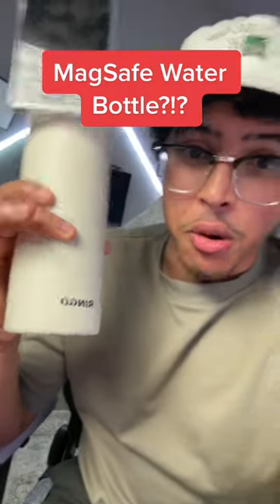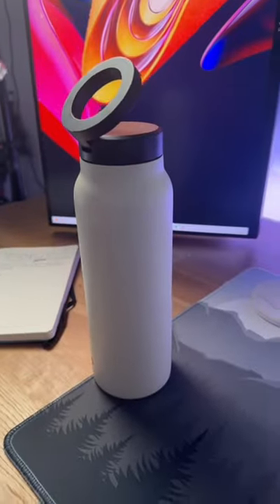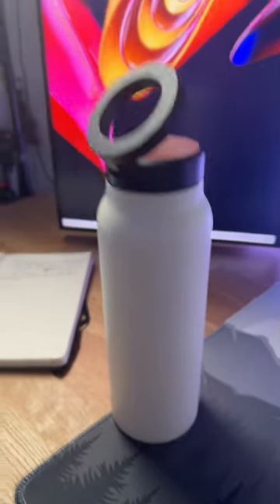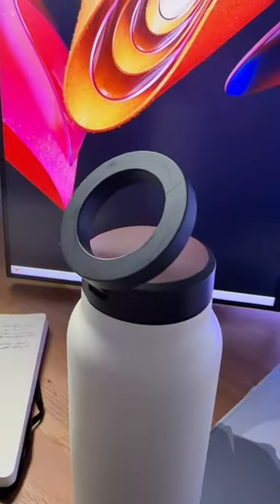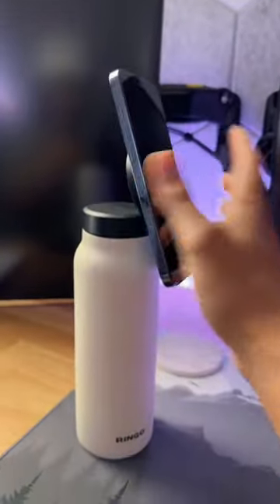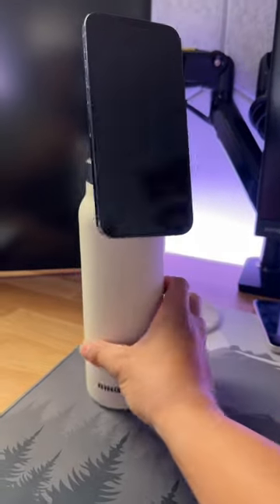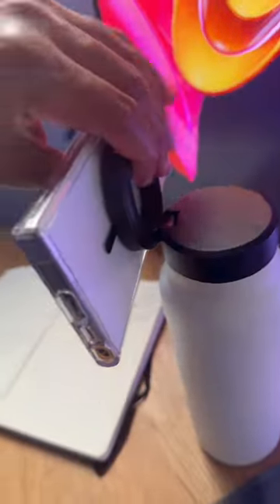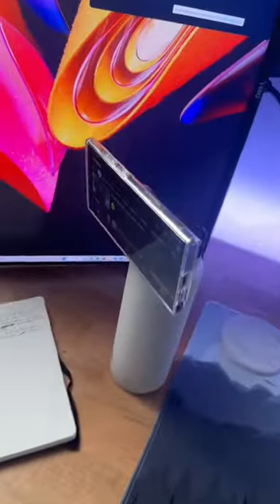Magsafe water bottle!!!